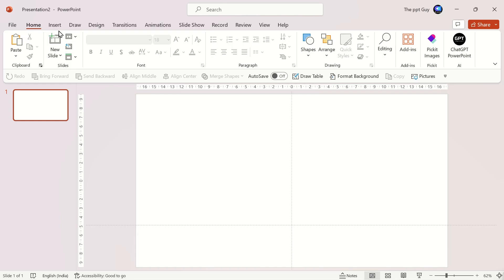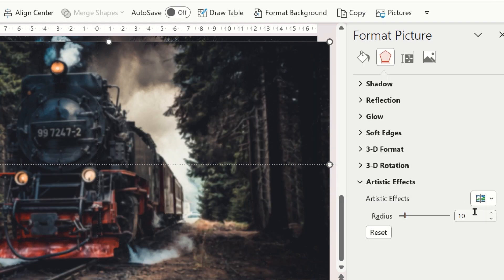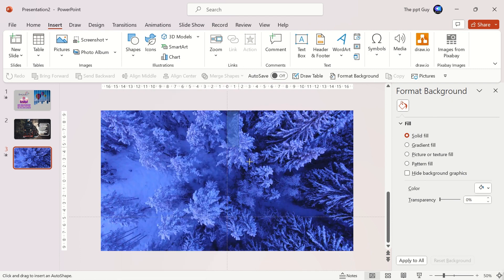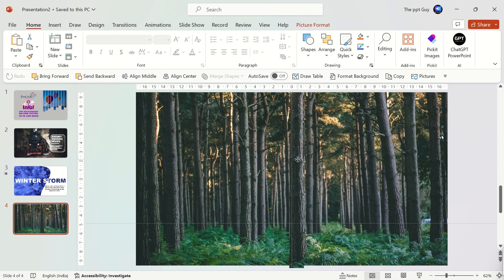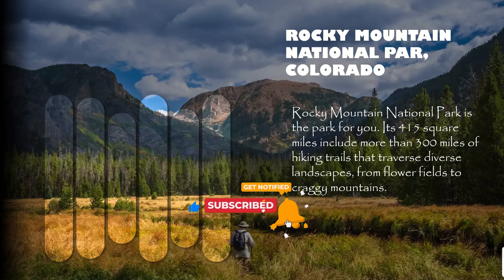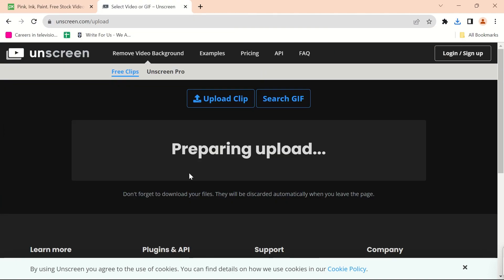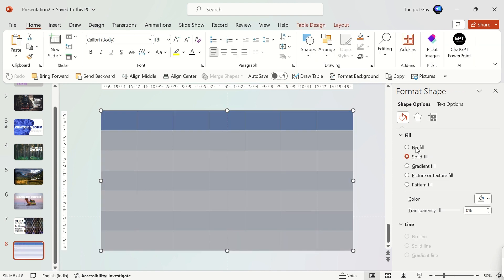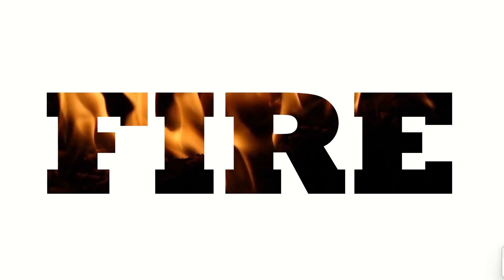10 Awesome PowerPoint Slides in 10 Mins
Check out this tutorial to create 10 awesome PowerPoint slides.

Chapters Timeline
00:00 Introduction
00:20 Creative Slide Using Just Shapes and an Image
01:21 Create Cover Slide Using the Glassmorphic Effect
02:30 Create a Video Cover Slide with a Video and a Shape
03:33 Create a Slide Using Text Behind the Object Effect
04:20 Create a Slide Using Shapes and Slide Background Fill Effect
05:36 Create a Slide Using Video and Remove Background Feature
06:42 Create a Slide Using Just Shapes and an Image
07:20 Create a Slide Using Text, Shape, and a Video
08:01 Create a Cover Slide Using Table and an Image
08:52 Create Slide Using Shapes and an Image